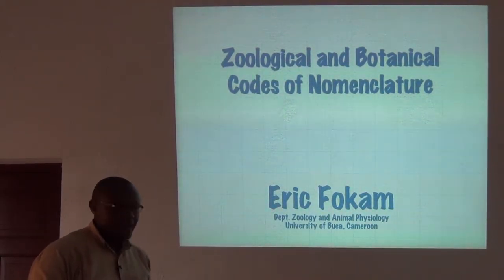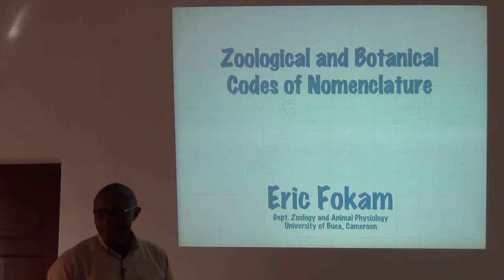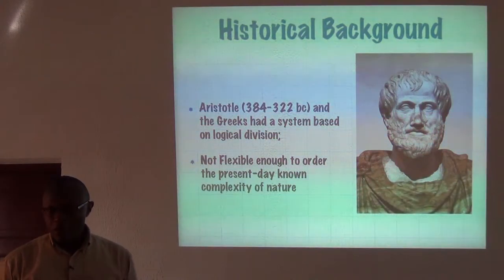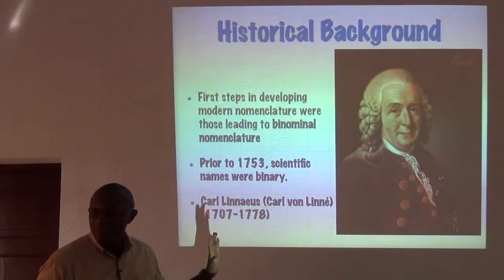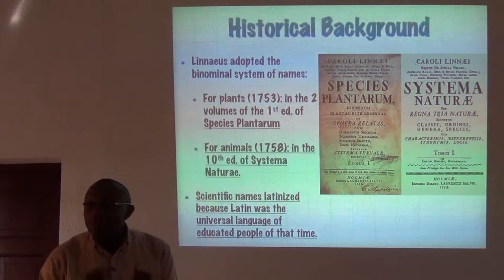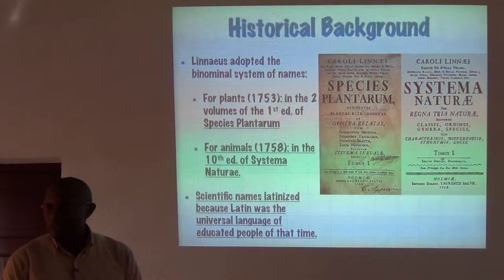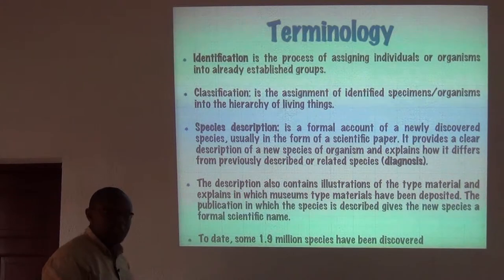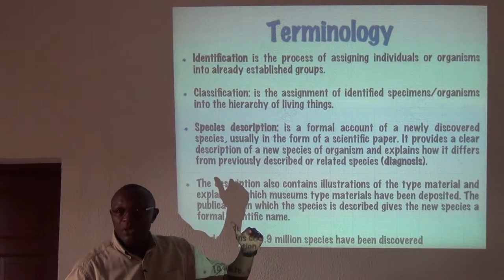BITC / Species Desciptions - Nomenclatural Codes I